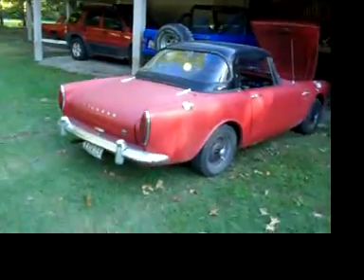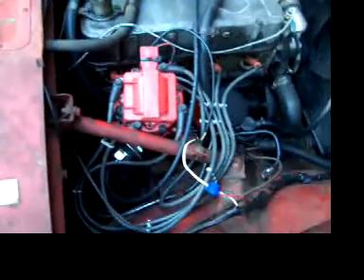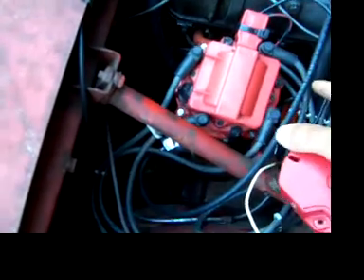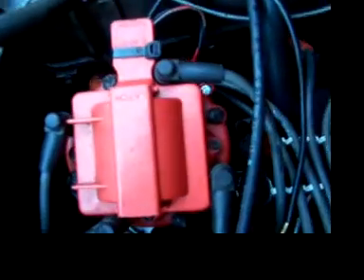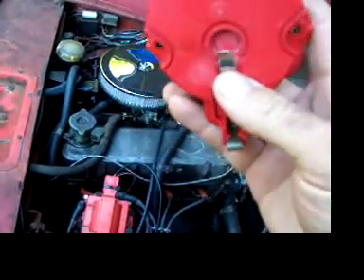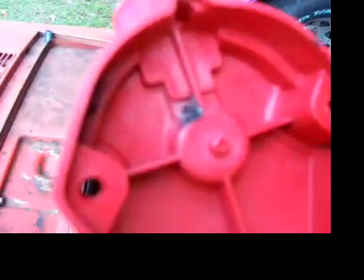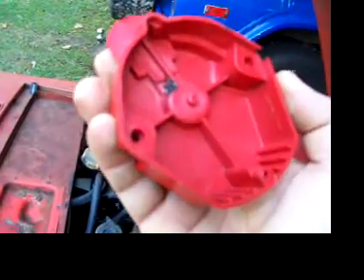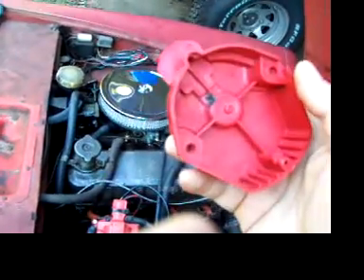Sunbeam Alpine, Olds 455 HEI, rotor damage - short to ground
Here's a follow-up on my 5 part Alpine HEI video.  The distributor cap is fine, but the rotor's plastic wasn't thick enough to prevent a short to ground.  It worked for two months, about 1,000 miles, then quit on me, I had to install a new rotor.